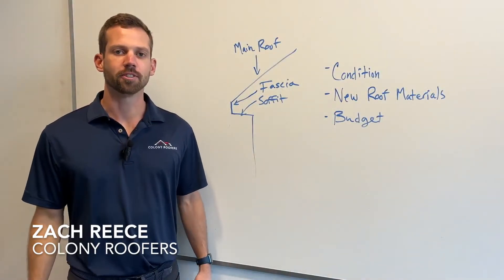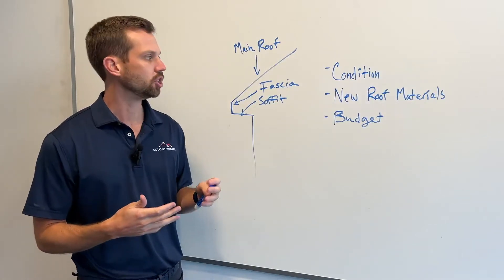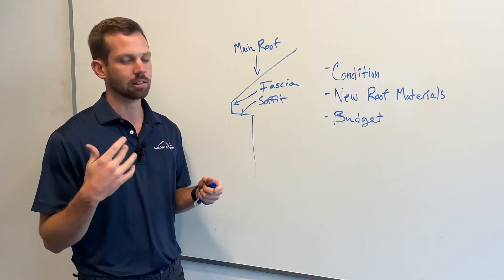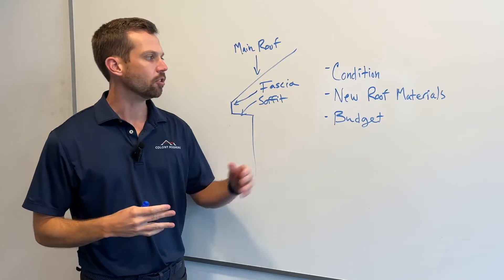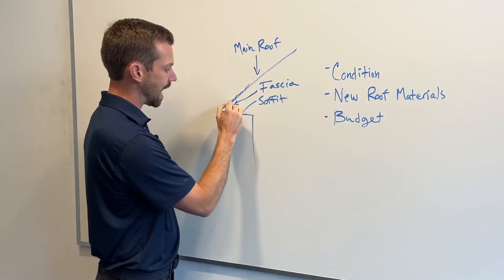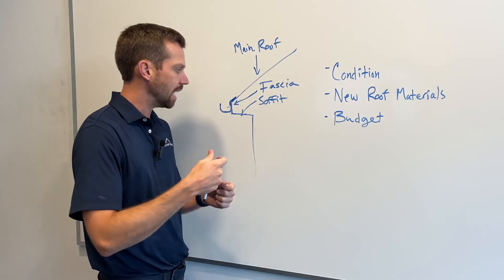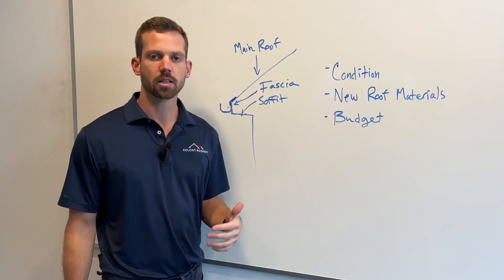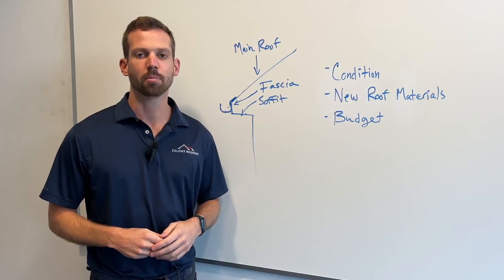Should You Do Gutter Replacement When You Replace Your Roof? A Homeowner's Guide to Roof Replacement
Should You Do Gutter Replacement When You Replace Your Roof? We can help!
A Homeowner's Guide to Roof Replacement

Are you wondering whether or not gutter replacement should happen simultaneously with roof replacement? In this video, we will answer this question by going over roof condition, the new roof materials that will be used, and what your budget is.

715 Peachtree St. NE, Suite 100
Atlanta, GA 30308
00:00 Introduction
00:26 Condition
02:44 Material of New Roof
04:59 Budget
06:14 Conclusion